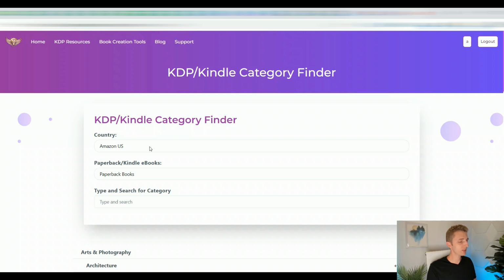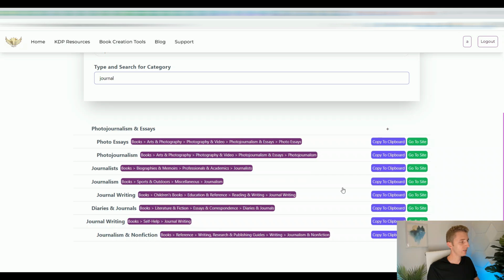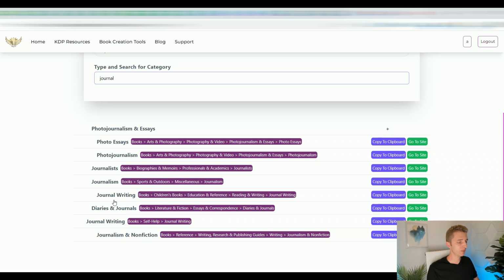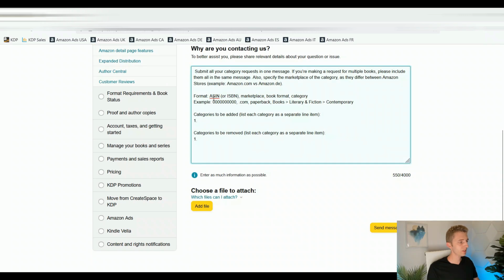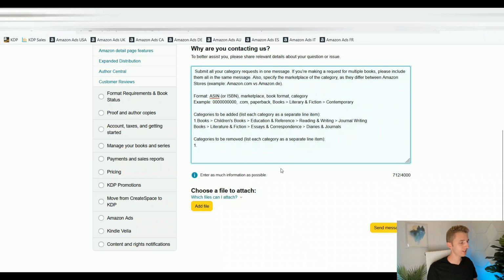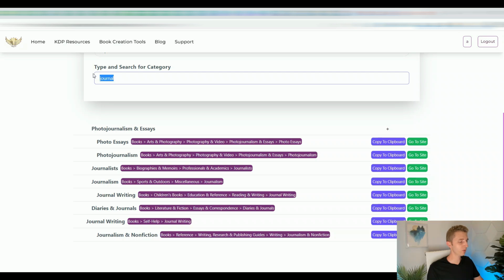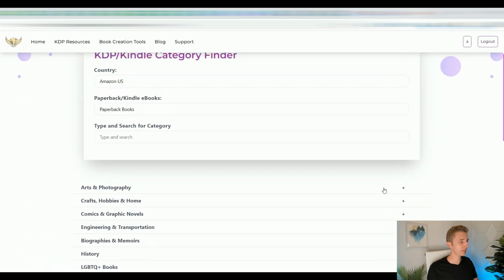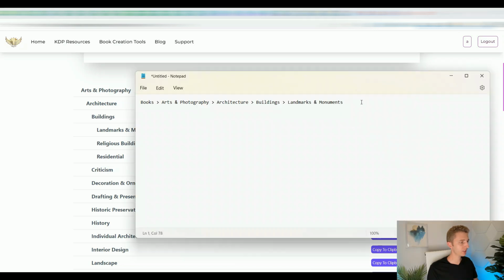Free KDP Category Browser / Finder Tool - Best Categories for Your Amazon Books